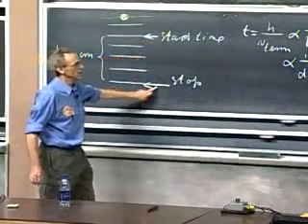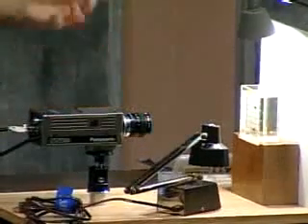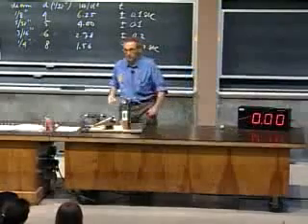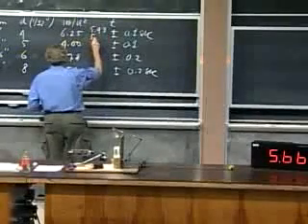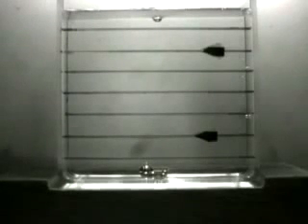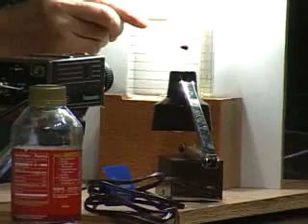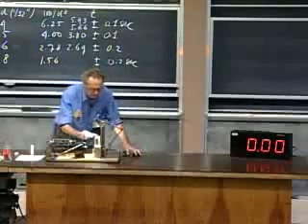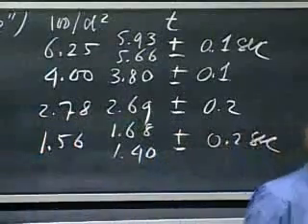WLviscous.avi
In his lecture on viscosity ), Walter Lewin measures the terminal velocity of various metal bearing balls of different diameters, but of the same density, falling vertically in a container filled with Karo light corn syrup.